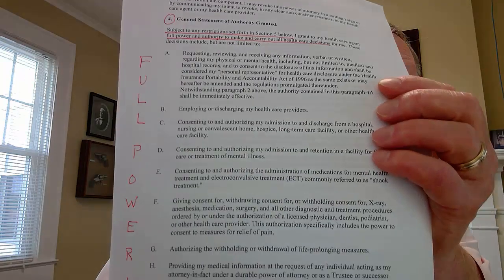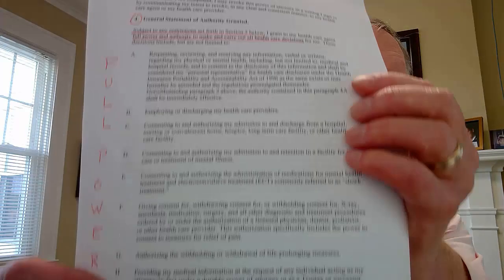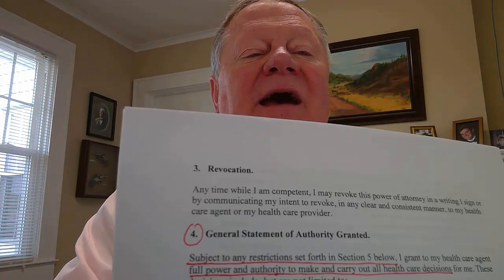A Brief Word About Health Care Powers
The difference between a NC Health Care Power of Attorney and a NC Living Will. Also, a little pointer that might make filling out the Health Care Power a little easier.